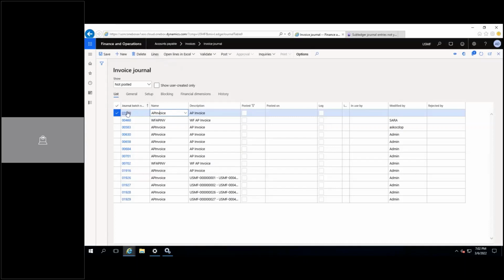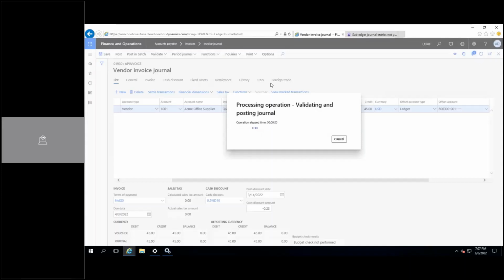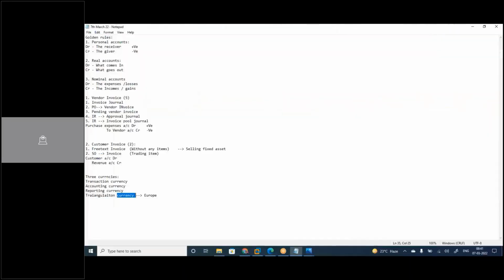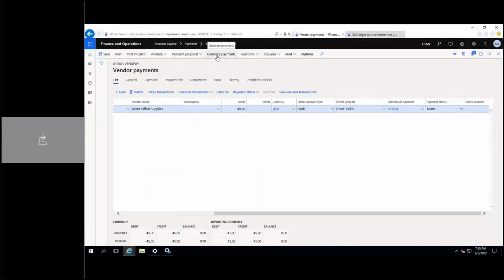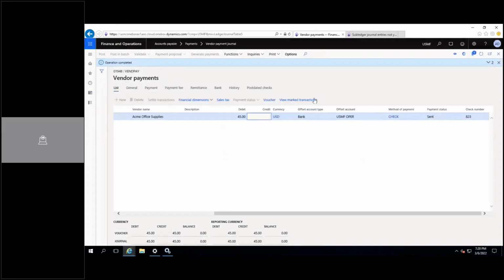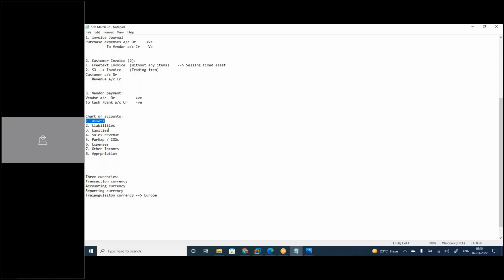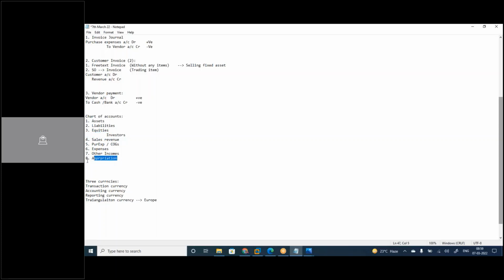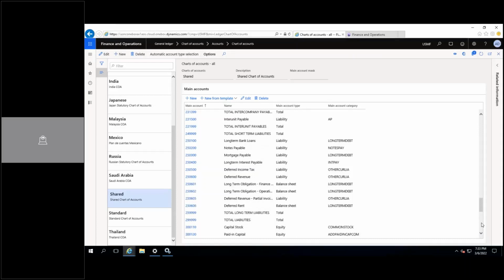Microsoft Dynamics 365 for Finance and Operations--Part 3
Microsoft Dynamics 365 for Finance and Operations-Part 2